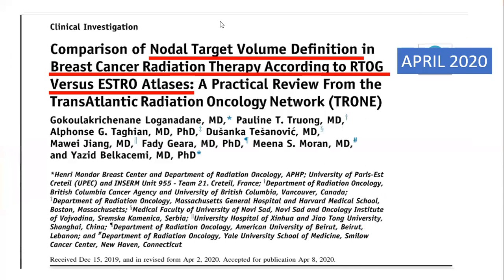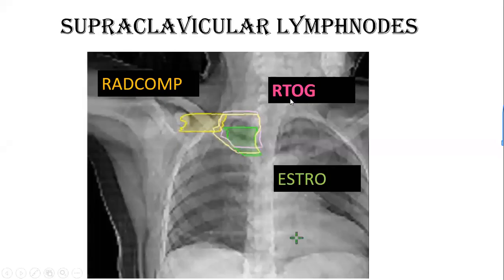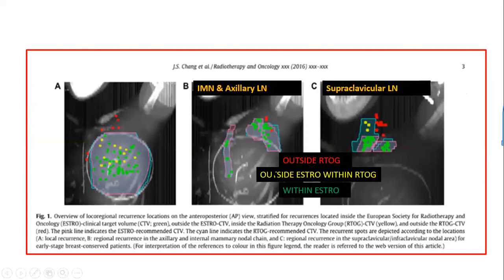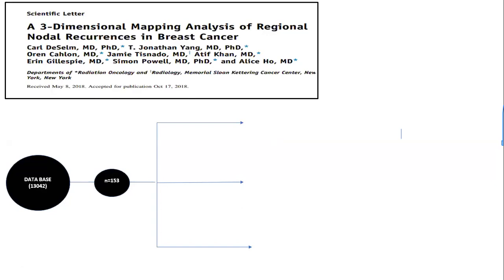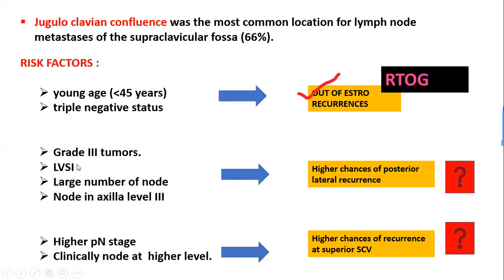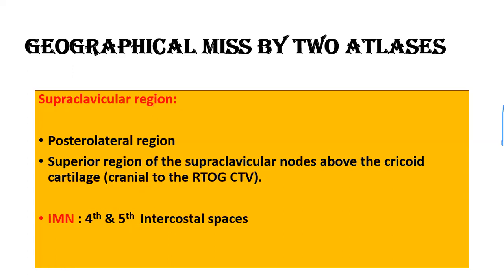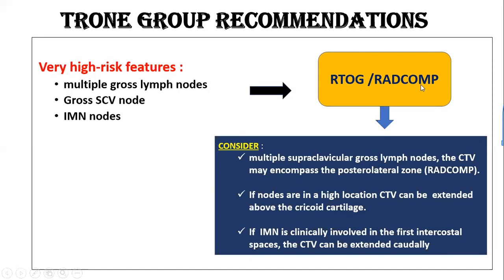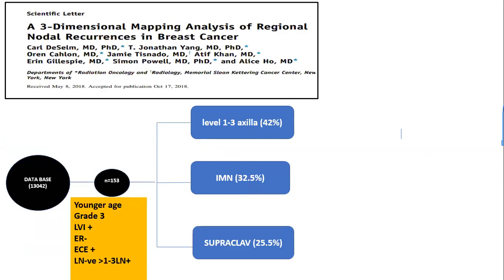TRONE Review of Nodal Target Volumes in Ca Breast, Dr. Indira, Moderator: Dr. Tanweer Shahid